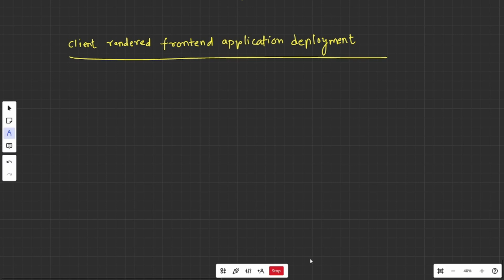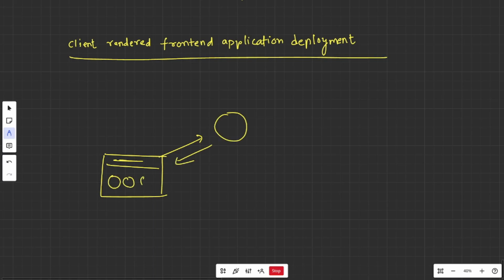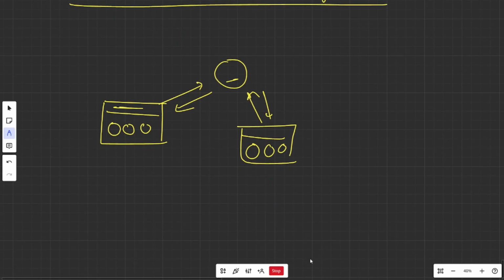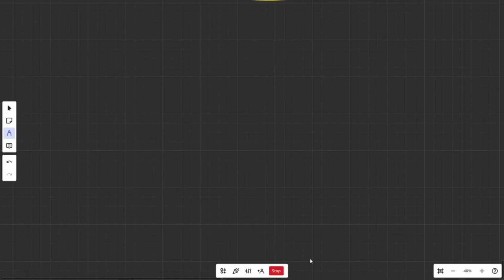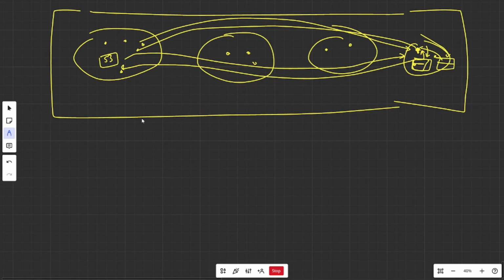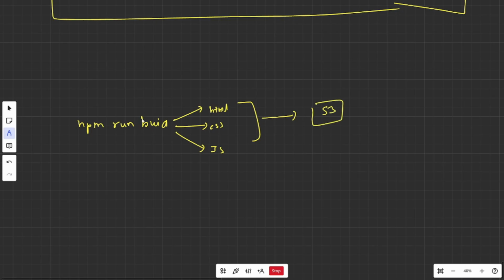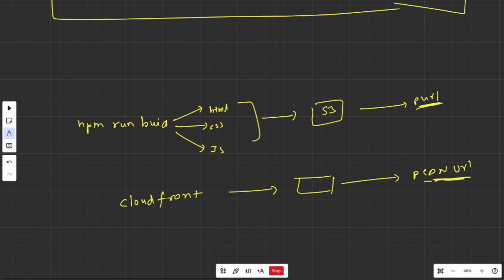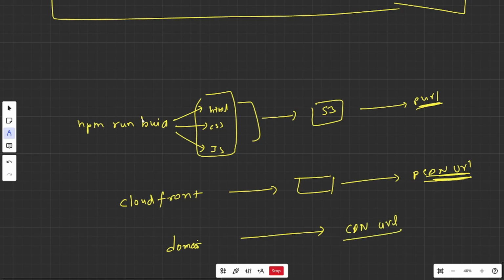Frontend Deployment AWS || S3 + Cloudfront || CDN || AWS Deployment Tutorial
🚀 Deploy Your Client-Side Application with AWS S3 & CloudFront!

In this video, I’ll walk you through the step-by-step process of deploying client-side applications using AWS S3 and CloudFront. Whether you're building a React, Vue, Angular, or plain HTML/CSS/JavaScript app, this tutorial will help you host it on the web with ease.

💡 What You'll Learn:

How to set up an AWS S3 bucket for static file hosting
Configuring S3 for public access and website hosting
Setting up AWS CloudFront for global content delivery
Best practices for caching and improving performance
Tips for troubleshooting common deployment issues
✨ By the end of this tutorial, you’ll have a live, production-ready application hosted on AWS.

🔗 Helpful Links:

AWS S3 Documentation
AWS CloudFront Documentation